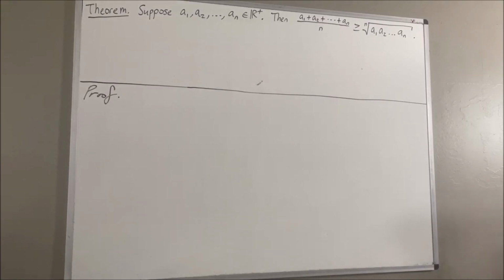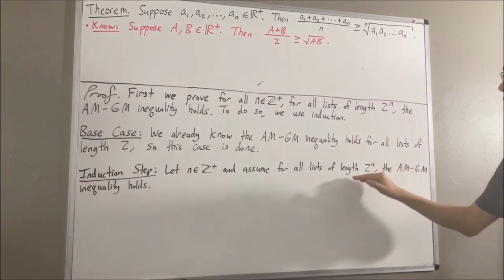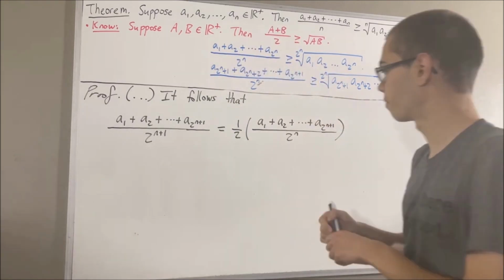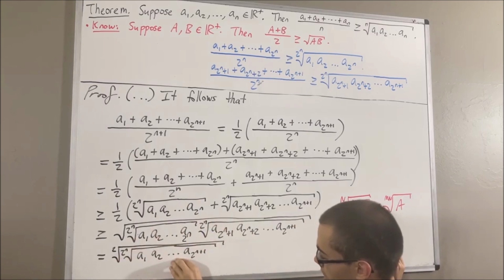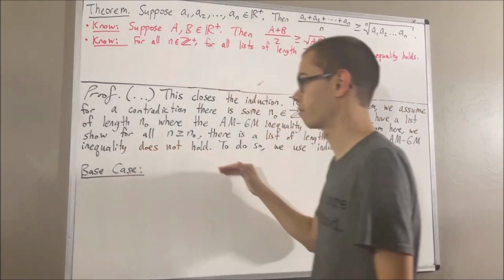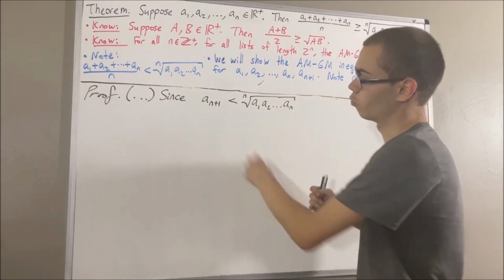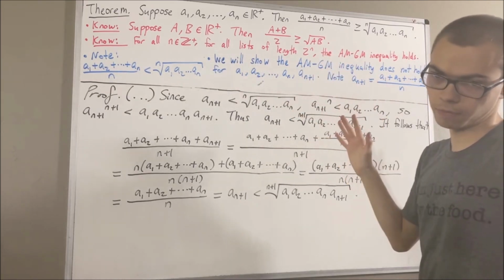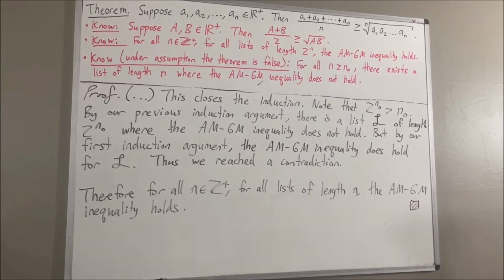Prove the AM-GM Inequality: (a1 + a2 + ... + an)/n ≥ (a1a2...an)^1/n First Proof [ILIEKMATHPHYSICS]